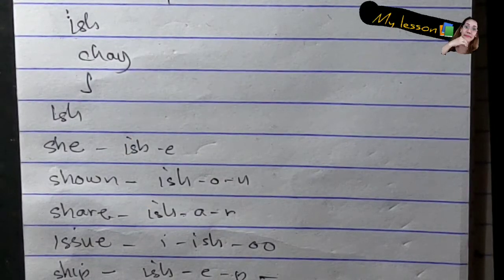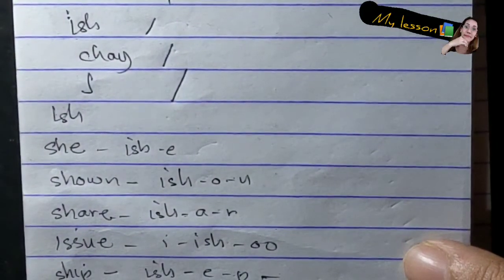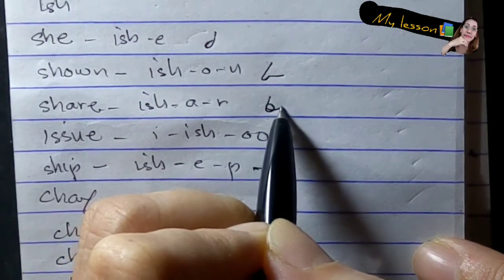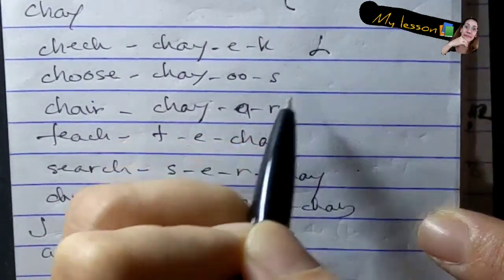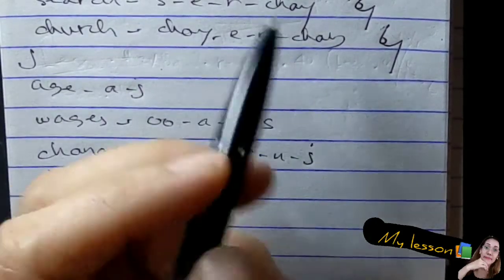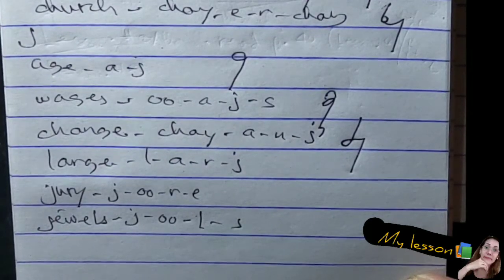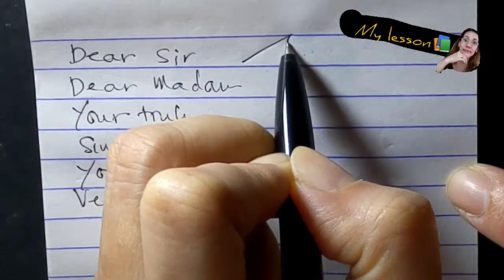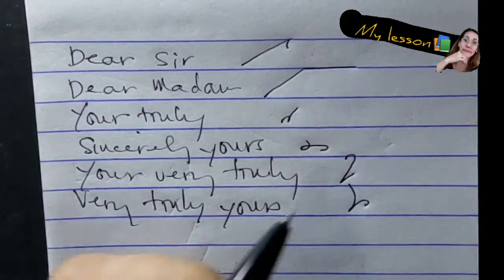Gregg Shorthand lesson no. 24 / Shorthand Writing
Gregg Shorthand Writing vol.no.1

Cooking Channel

Educational Channel